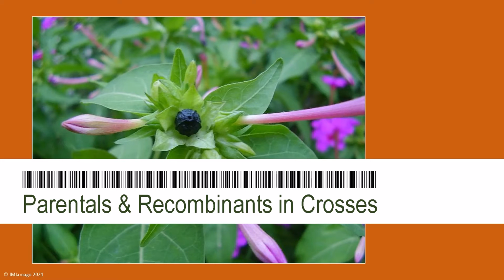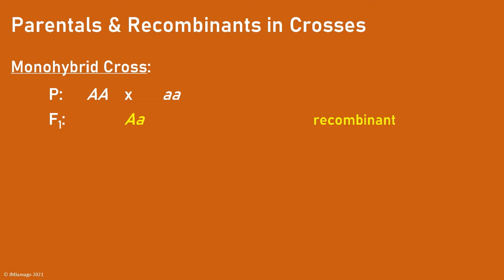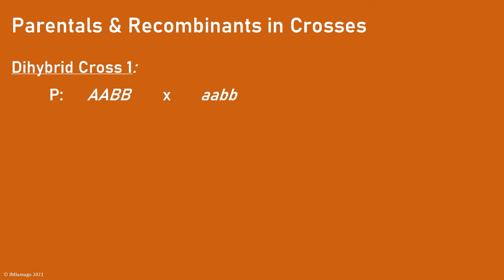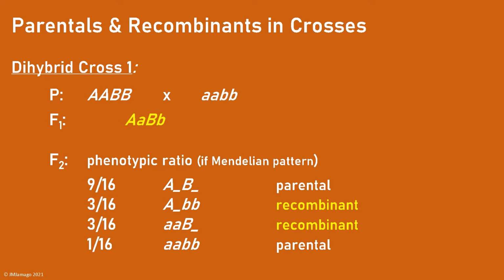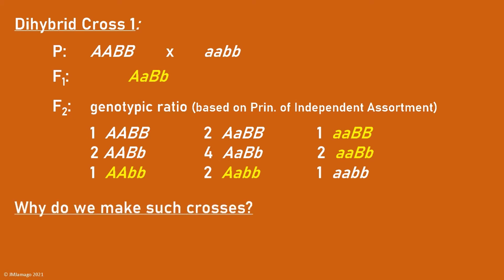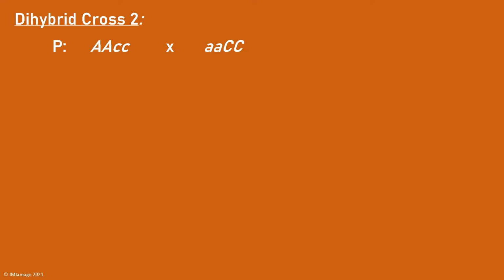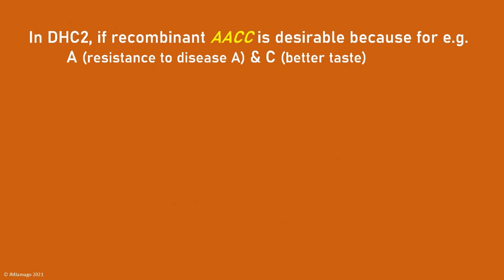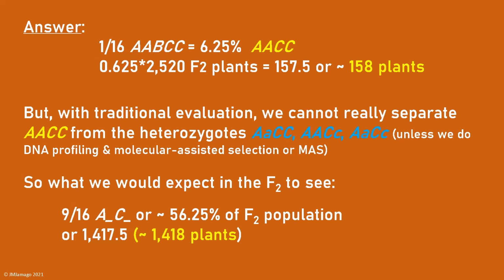JoyBeans Lecture Series: Genetics in Small Bytes (Parentals & Recombinants)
Getting into first gear this year with my first lecture series entitled "Genetics in Small Bytes". For this topic, it took me longer than I intended to get it done. Apologies :). Hope this is useful. Cheers. Suggestions or comments as for other topics to discuss would be welcome. Thank you.
OOPS! Found 2 typo errors :(.
1. @21:54 and onwards, the answer should be 1/16 AACC not AABB.
2. @22:19 and onward, on the answer on top of the slide, it should be 1/16 AACC and not AABCC.